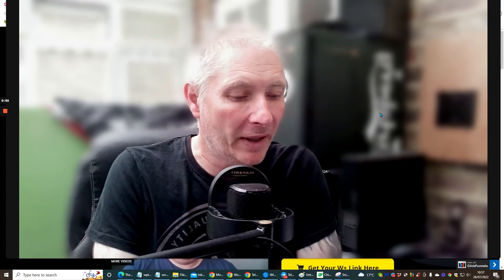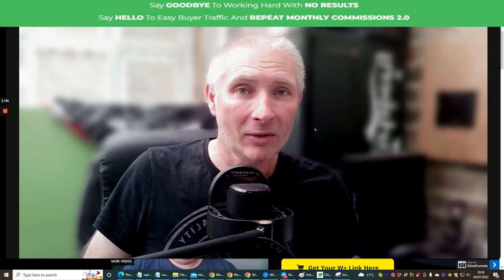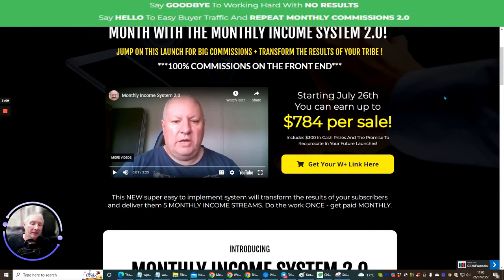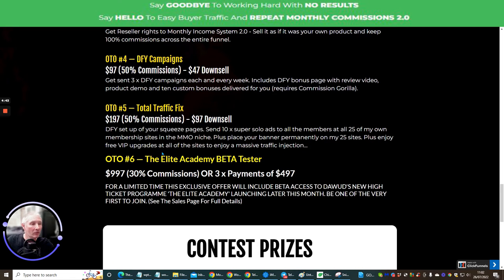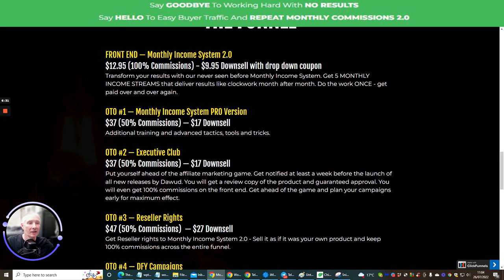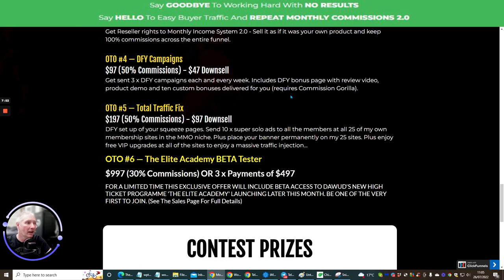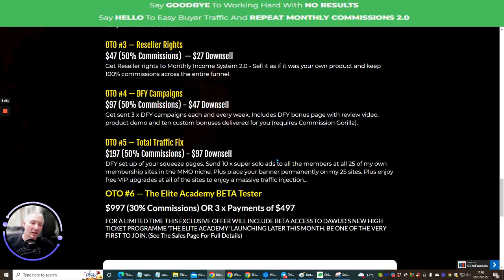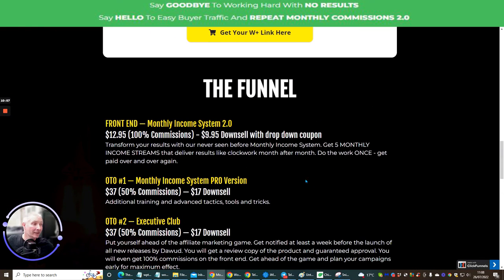Monthly income 2.0 My honest opinion plus Rare Bonuses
Transform your results with our never seen before Monthly Income System. Get 5 MONTHLY INCOME STREAMS that deliver results like clockwork month after month. Do the work ONCE - get paid over and over again.

How do you want my best deal on the planet over $2500 worth of products and bonuses including opting into builderall the best software and the only one you need to do everything